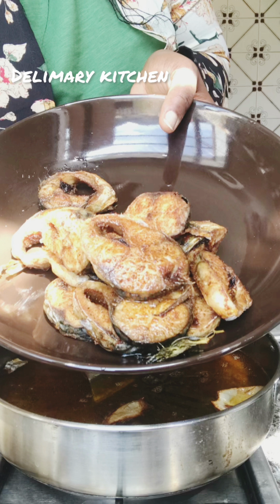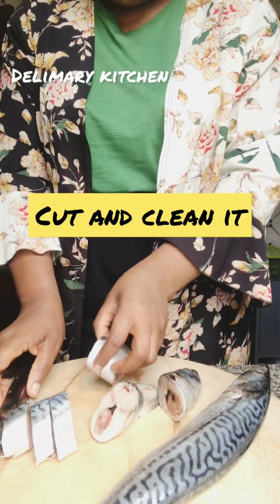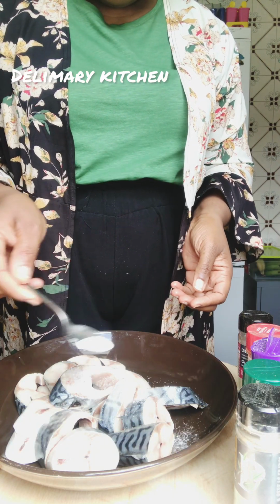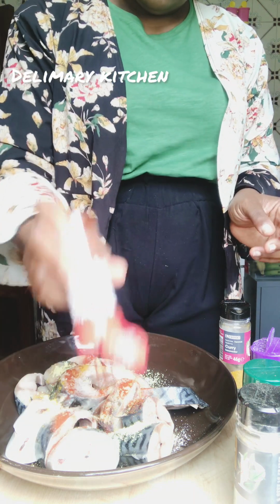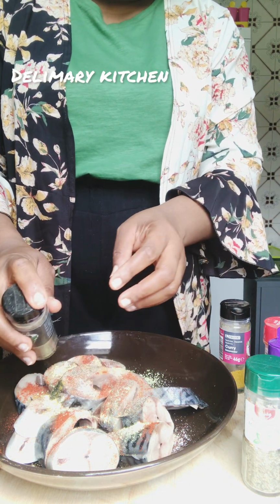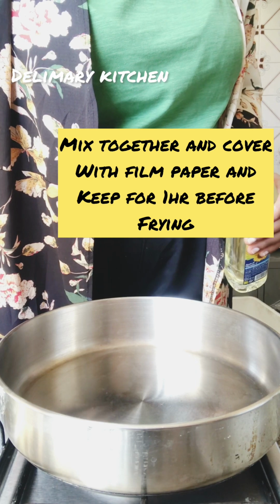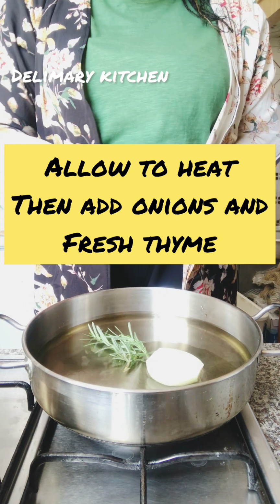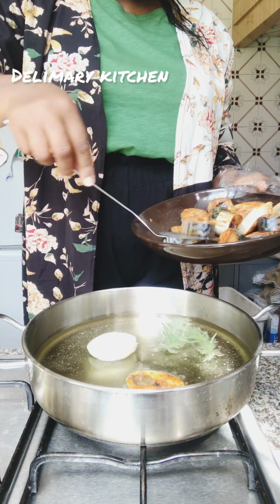How To Fry Mackerel Fish || Fried Fish